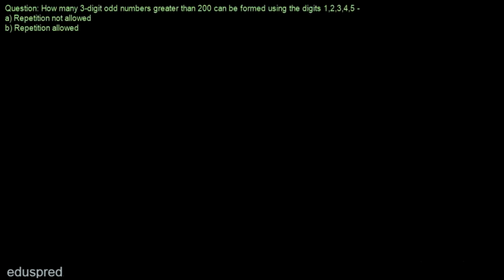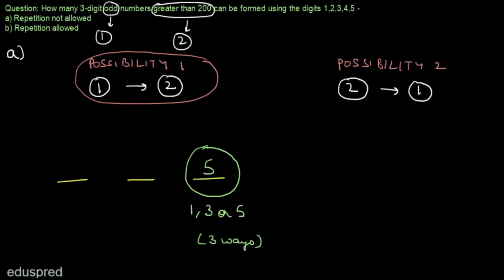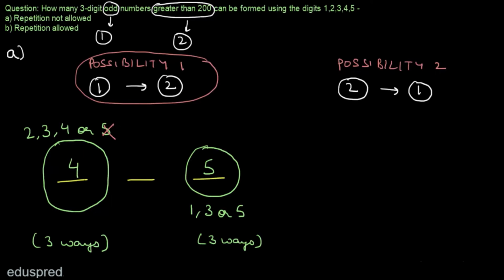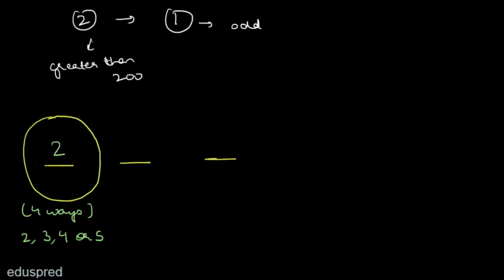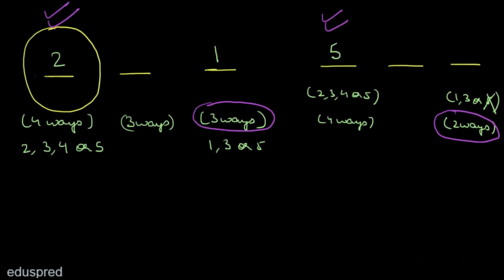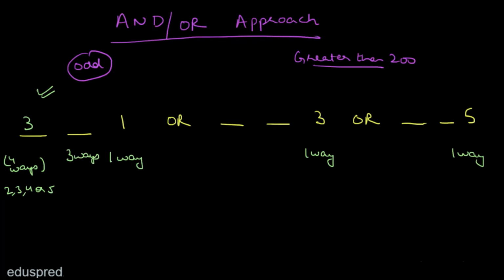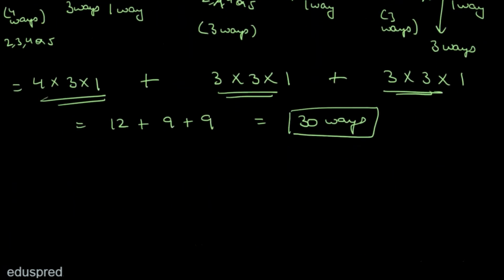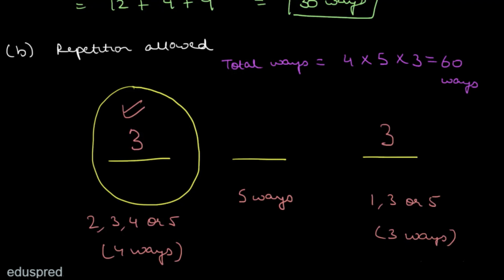Q2 - Permutations & Combinations - What if there are 2 conditions?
Question: How many 3-digit odd numbers greater than 200 can be formed using the digits 1,2,3,4,5 -
a) Repetition not allowed
b) Repetition allowed